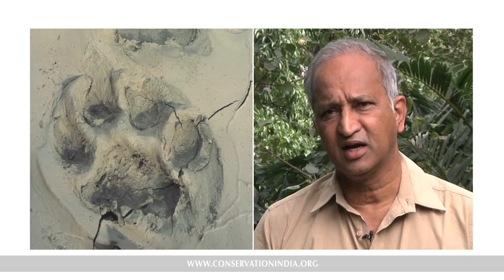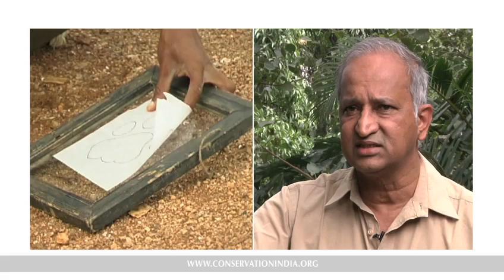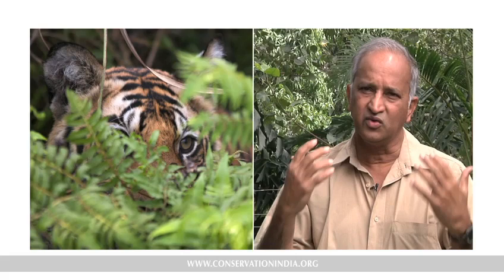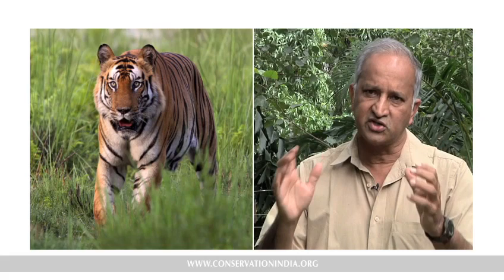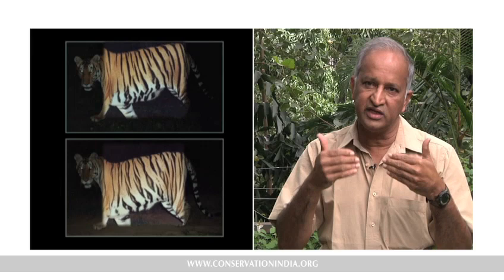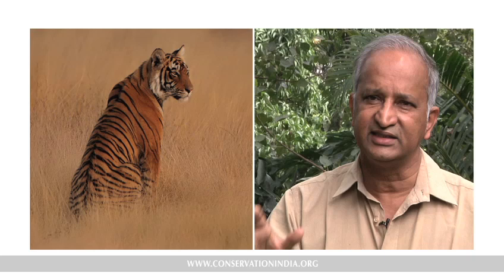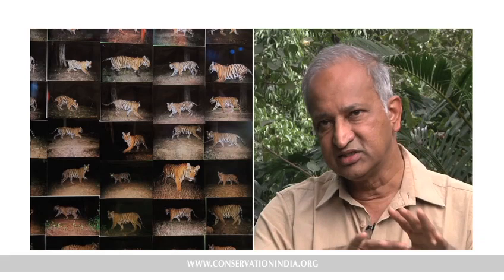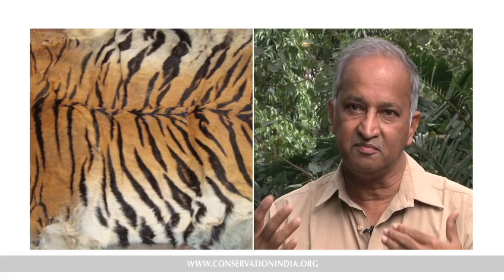The Science of Counting Tigers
World renowned tiger biologist, Dr. Ullas Karanth, tells us why it is important to count tigers, and how it should be done.